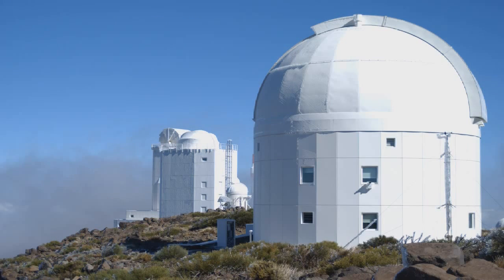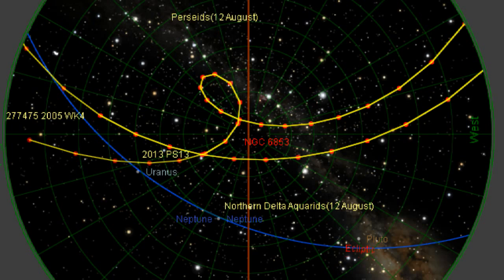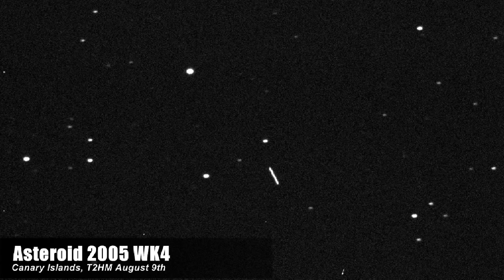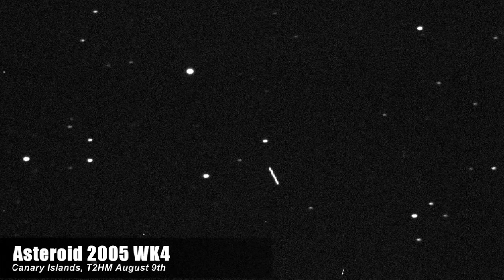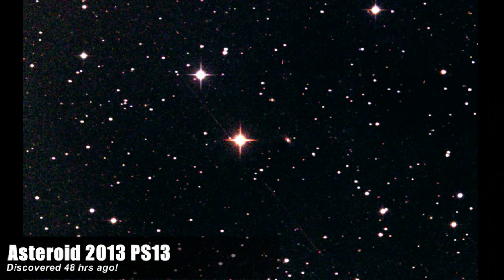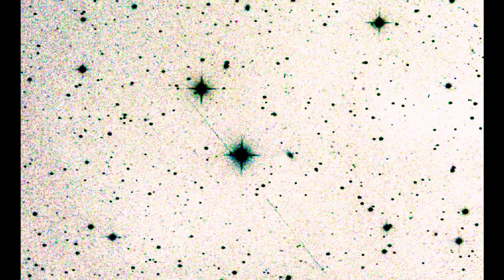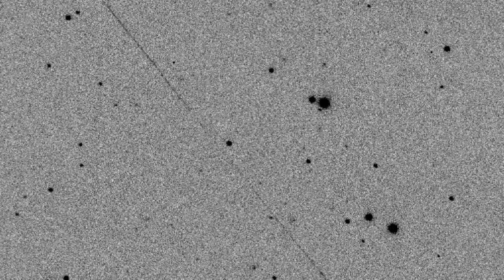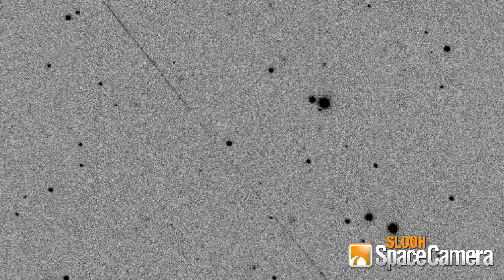Asteroid 2005 WK4 and Asteroid 2013 PS13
Two close asteroid flybys captured on the morning of August 9th by Slooh telescopes at the Canary Islands. Asteroid 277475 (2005 WK4) at only 8.1 LD's and asteroid 2013 PS13 at only .5 lunar distances - discovered just 48 hours ago!  Slooh's Paul Cox will cover the event showing the results.